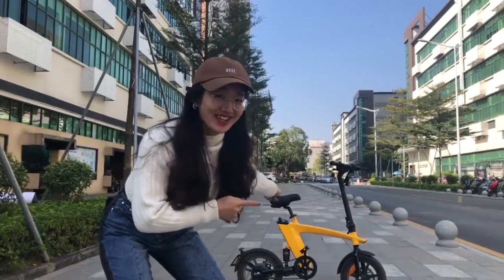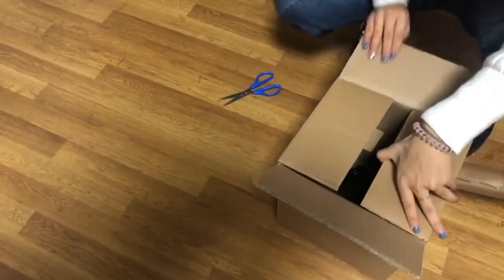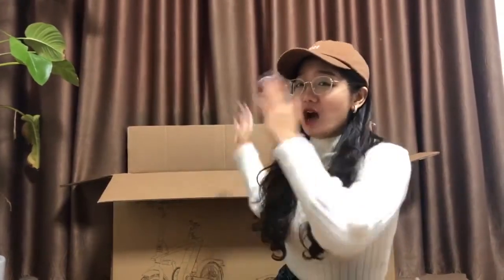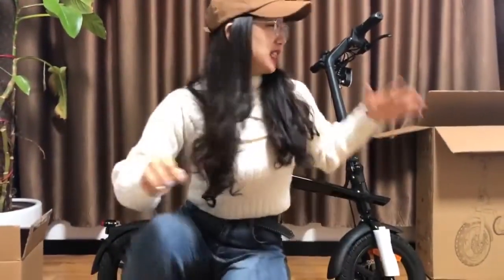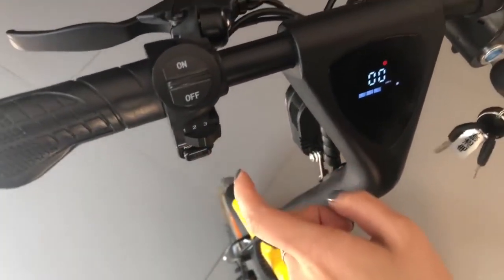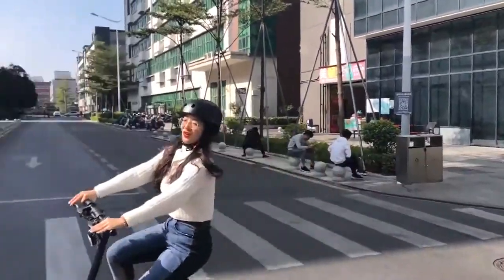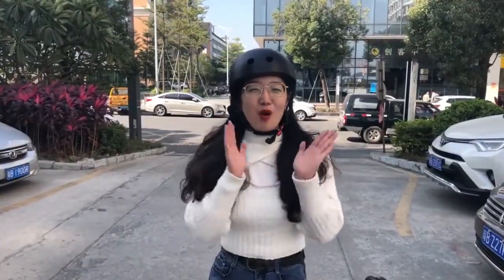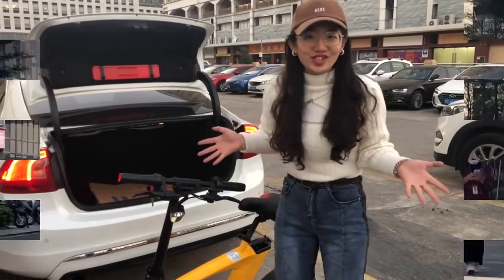H1 Electric Bicycle 2021 NEW product Unbox and Test